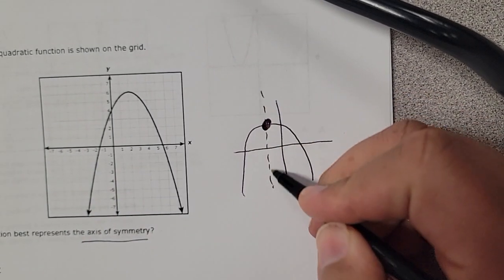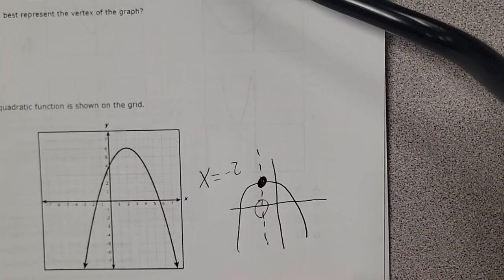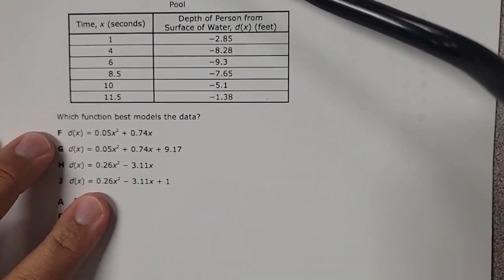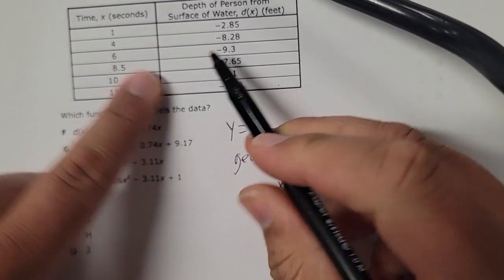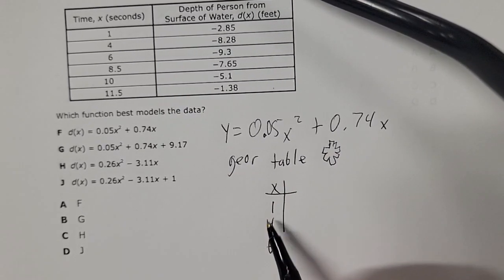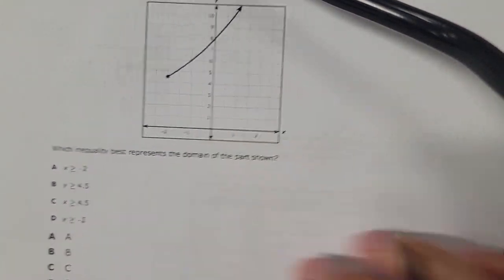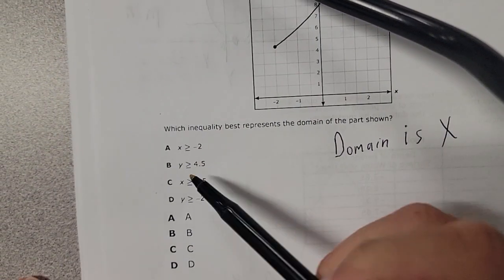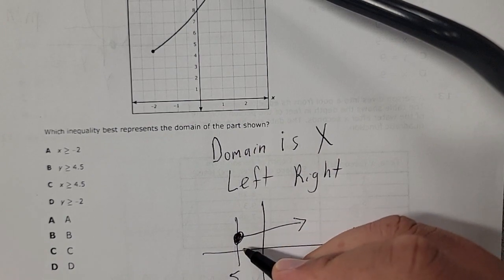Mr. S final guide